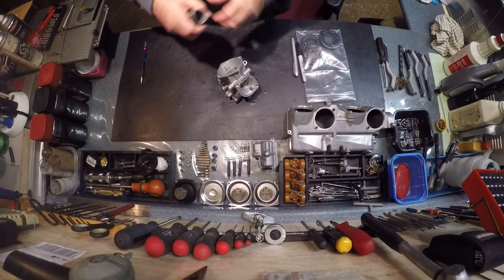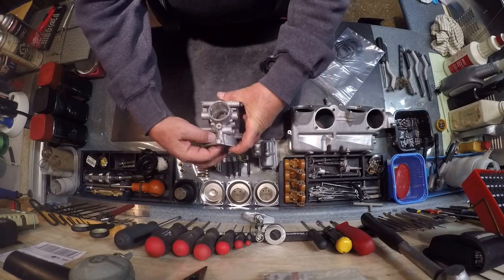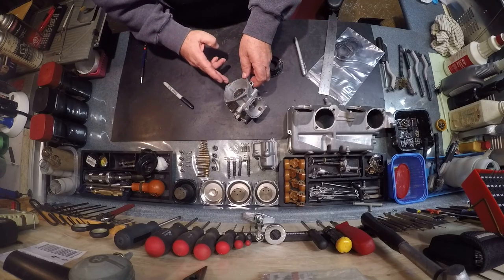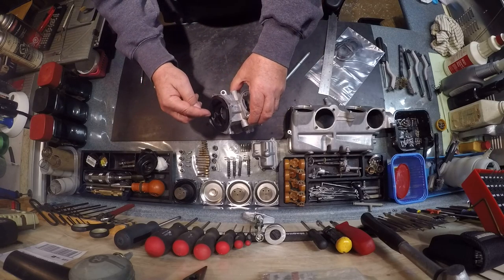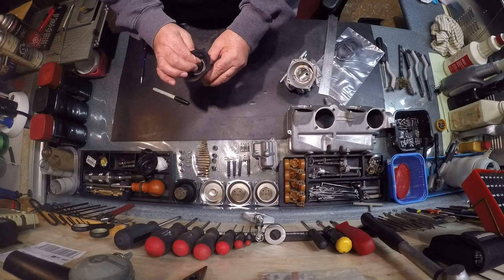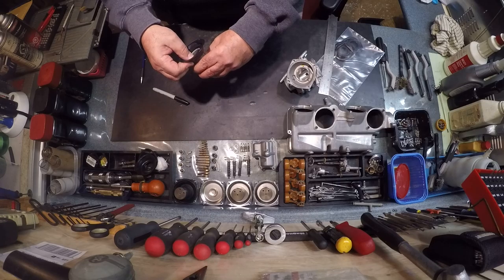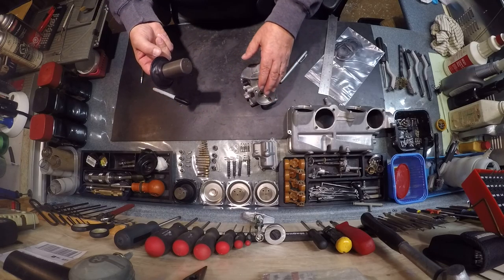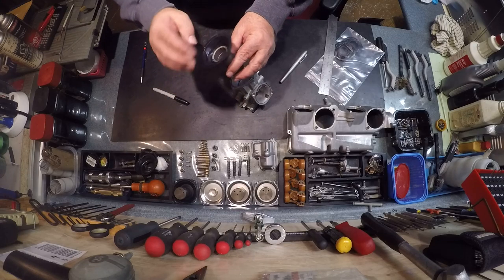Diaphragm Replacement Part 2 Installing the New